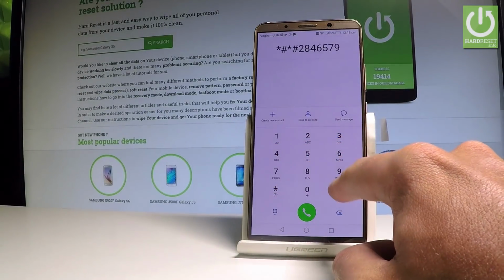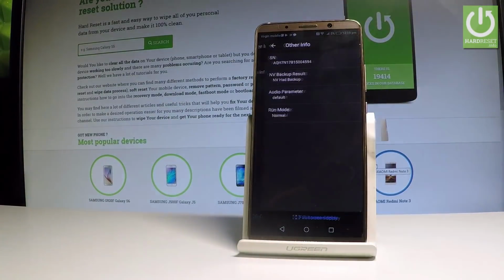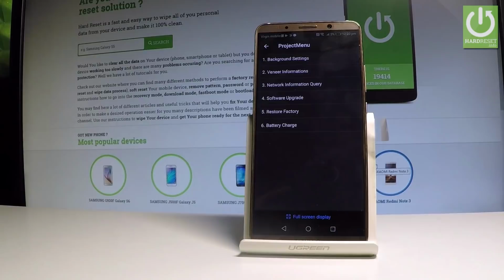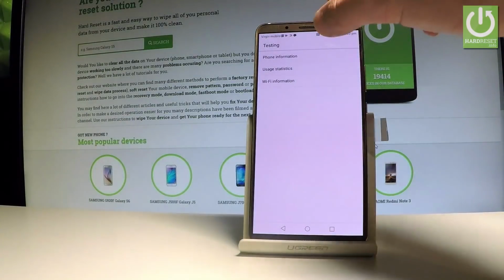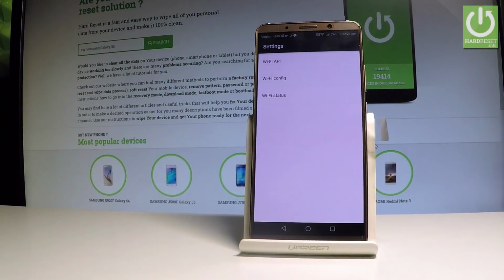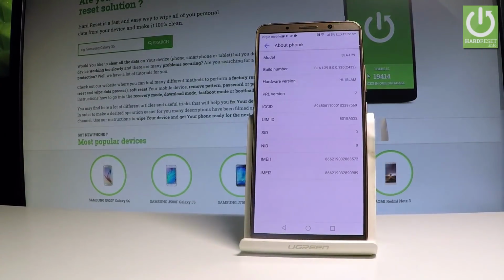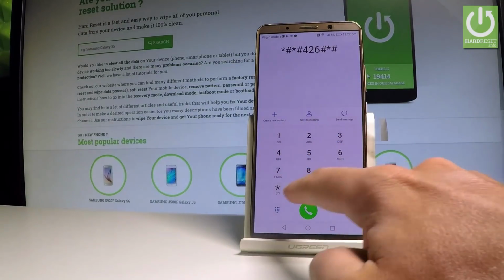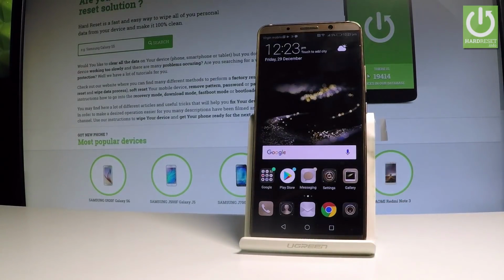HUAWEI Mate 10 Pro SECRET MENU / CODES / TRICKS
How to use secret codes in HUAWEI Mate 10 Pro? Whoch secret codes works on HUAWEI Mate 10 Pro? How to open secret menu in HUAWEI Mate 10 Pro? How to get access to hidden features in HUAWEI Mate 10 Pro? How to get access to hidden options in HUAWEI Mate 10 Pro? How to open hidden mode in HUAWEI Mate 10 Pro?

In order to get access to hidden optons and modes such as Testing Mode, Proejct Menu, Debugg UI, Callendar Info and other you should use the following secret codes.